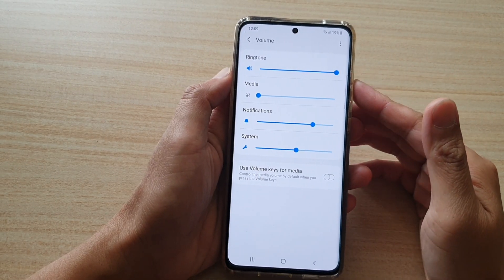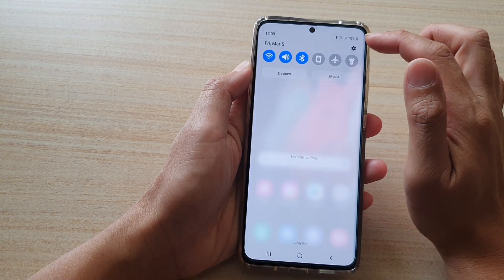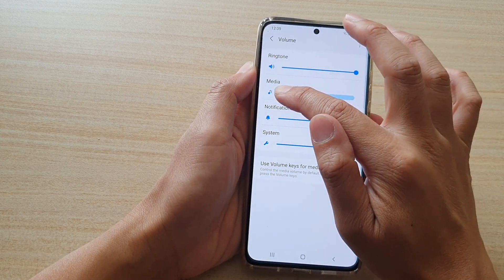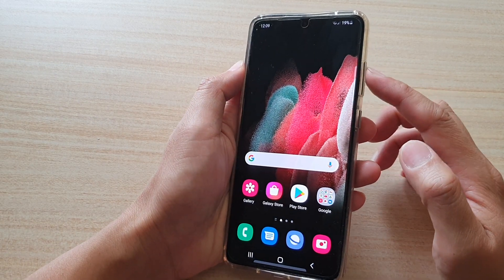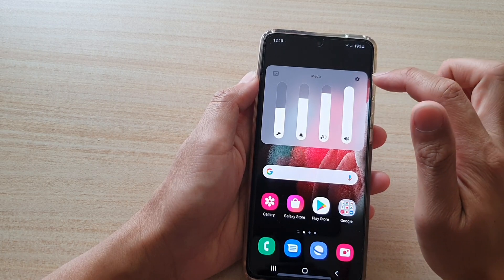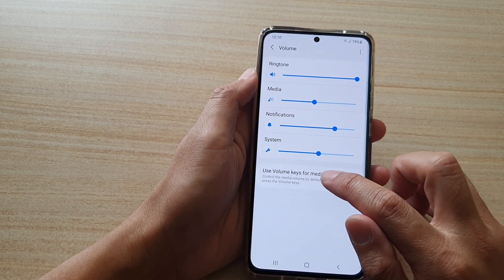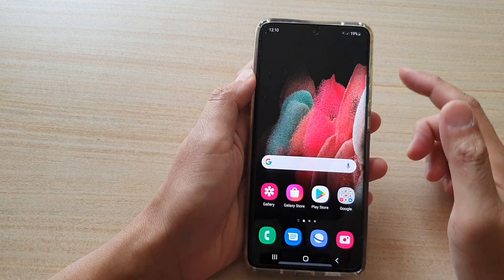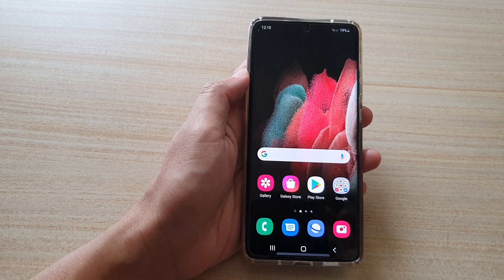Galaxy S21/Ultra/Plus: How to Increase/Decrease Media Volume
Learn how you can increase or decrease the media volume on the Galaxy S21/Ultra/Plus.